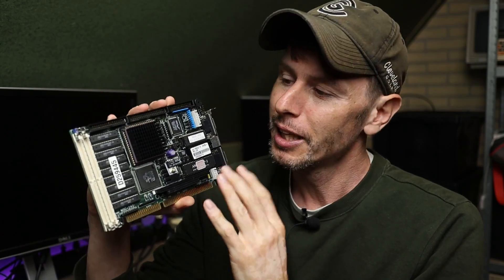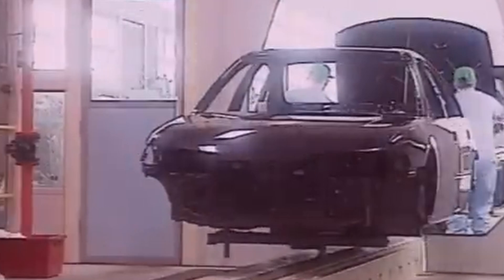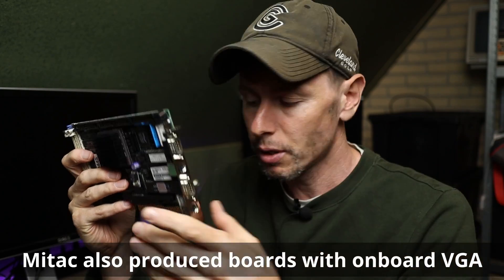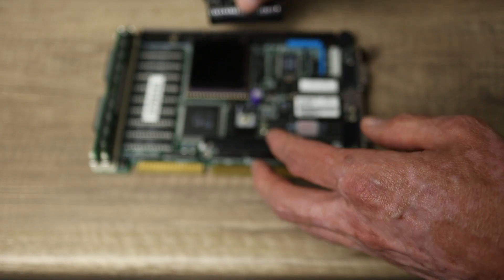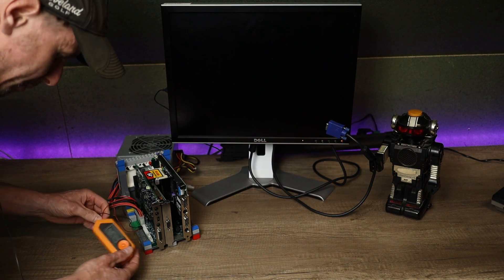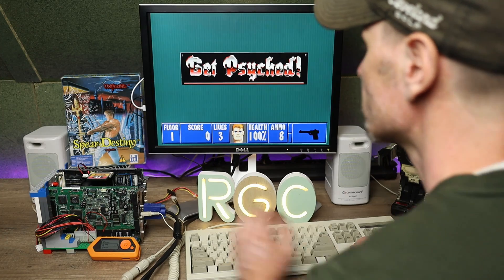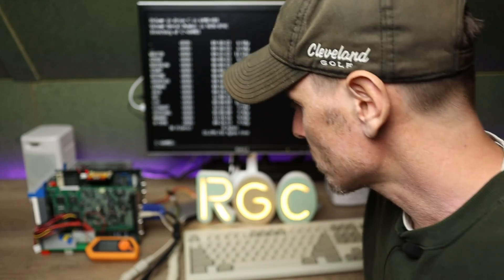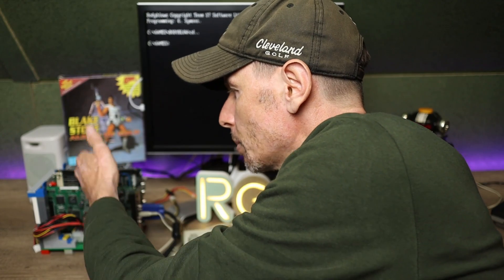Can you Play Games on an Industrial 486 ISA-card?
In this video we're taking a look at the MSC-242 by Mitac Industrial Corporation. It is an industrial single board computer, that packs a complete 486 computer on a single 16-bit ISA card. How do we use this, and can we play games on this? ►